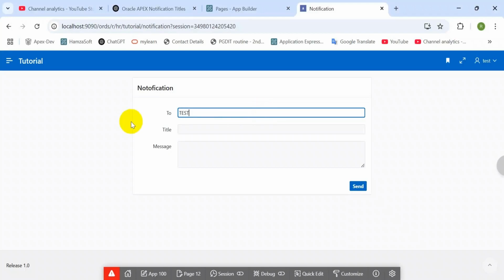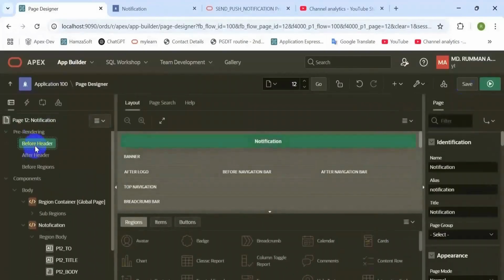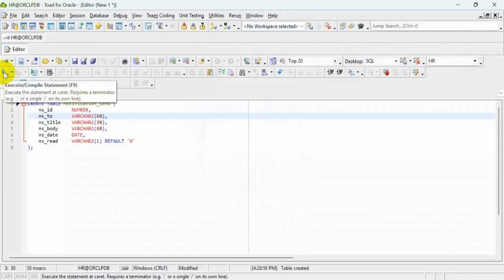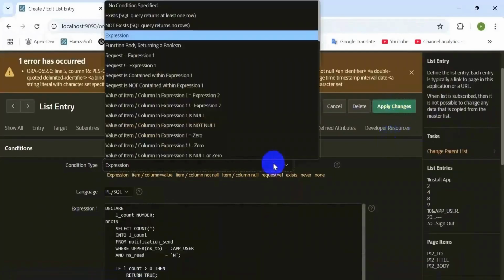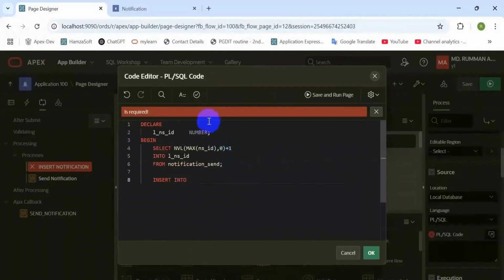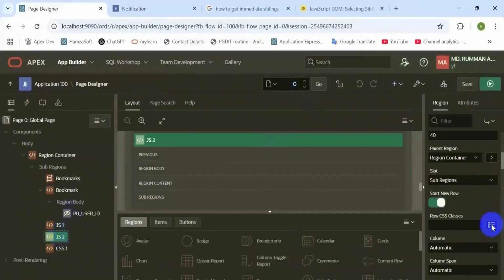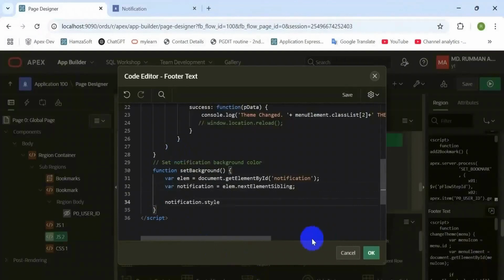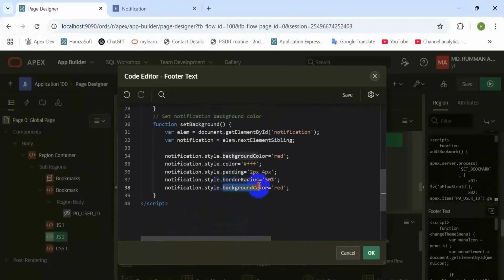ORACLE APEX- Manage Notifications || Day 3 (Store & Display on Navigation Bar)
In this Oracle Apex tutorial, we're going to explore how to manage notifications in Oracle Apex and take it to the next level by storing and displaying them on the navigation bar. Learn how to set up a robust alert management system that pushes real-time notifications to users. We'll dive into the world of desktop notifications, event notifications, and mobile push notifications, and show you how to integrate them seamlessly into your Oracle Apex application. By the end of this video, you'll have a solid understanding of the notification framework in Oracle Apex and be able to implement it in your own projects. Whether you're an Oracle developer looking to improve your skills or just starting out, this video is perfect for you. So, let's get started and take your Oracle Apex development to the next level!